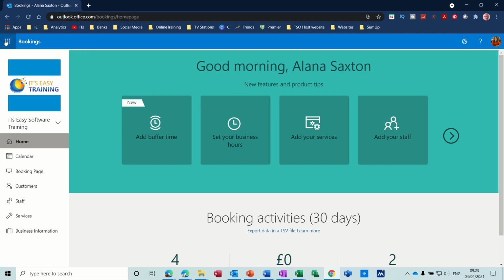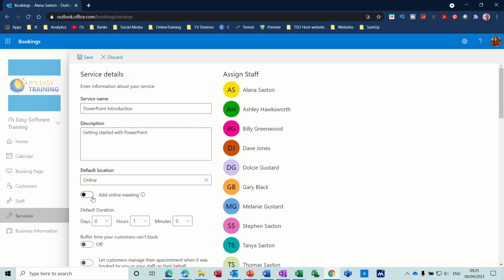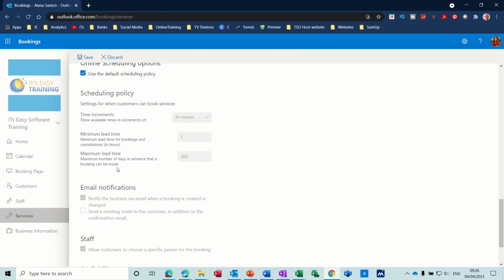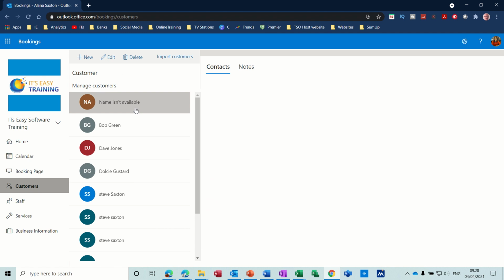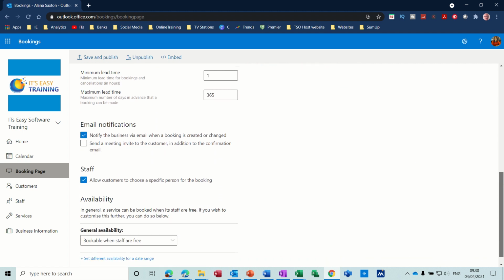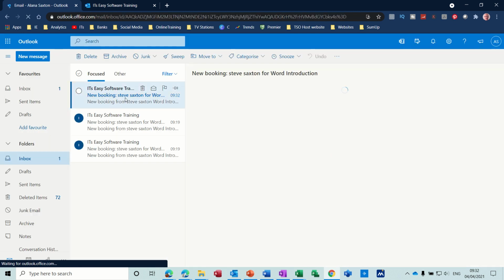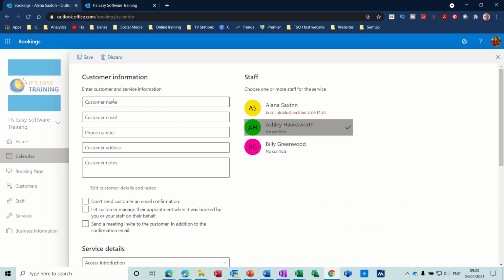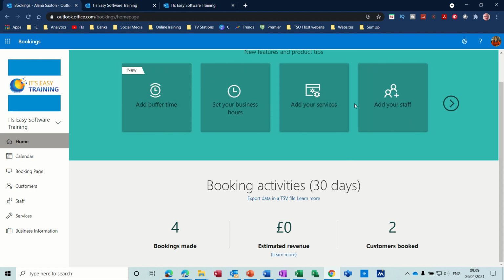Bookings app in Microsoft Office 365. Bookings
This video explains how to use the bookings app in Microsoft Office 365. Bookings. The tutor demonstrates how to add business information and services to the bookings app. The tutor then goes on to explain how to add staff and timings to the booking app. Once all the data has been added to the bookings app the booking page can be published. The tutor covers how to add a link to Microsoft Teams in the service part of the app. The final part of the video covers how to make a booking as a customer. The tutor follows the process through so that you can see the emails received by the tutor and then customer. Bookings is part of office 365.